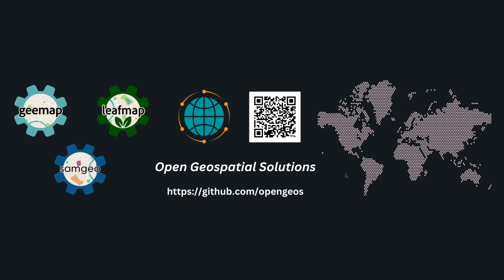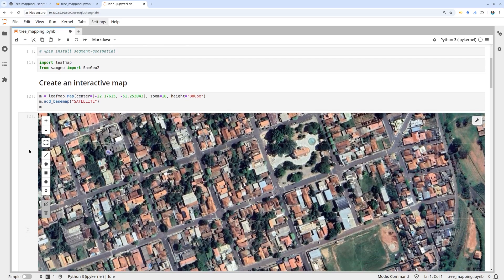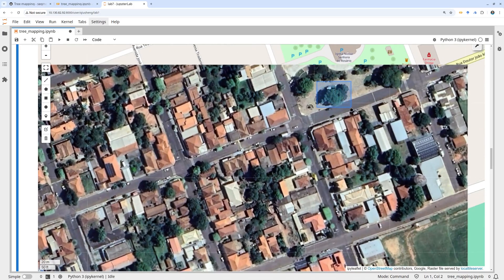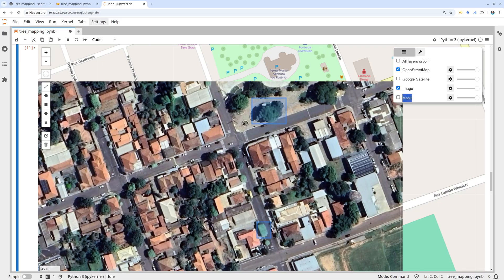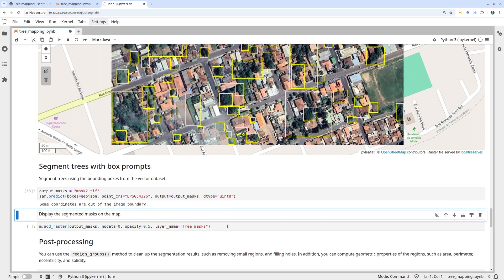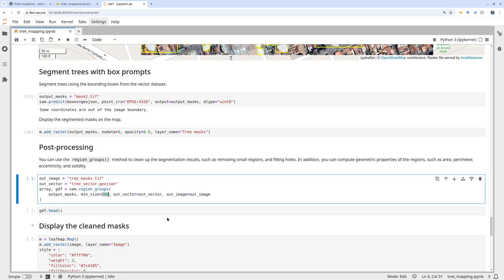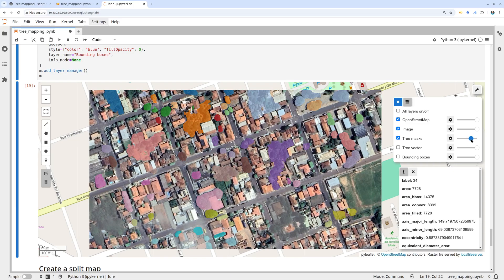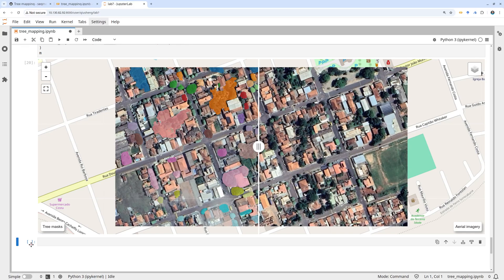Tree Mapping with Segment-Geospaital and Segment Anything Model 2 (SAM 2)